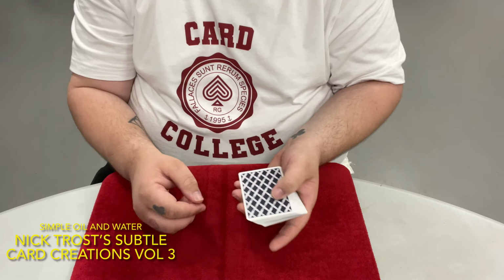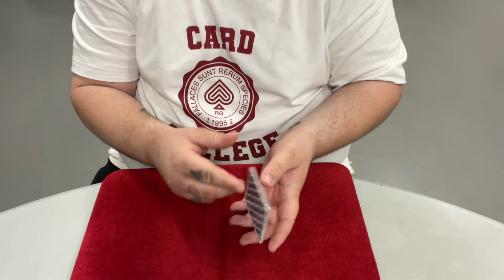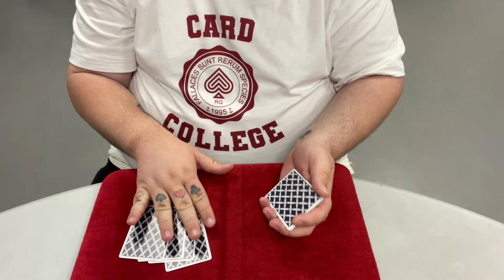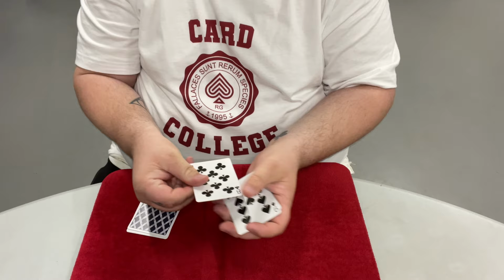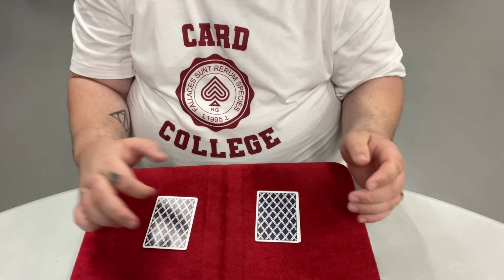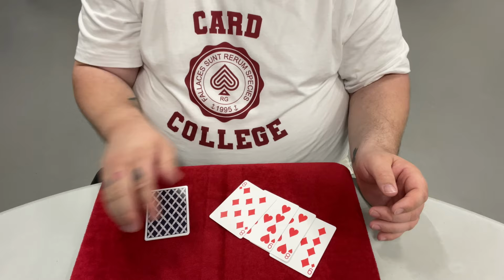Simple Oil and Water | Nick Trost’s Subtle Card Creations vol 3 | performed by Mike Pilkey